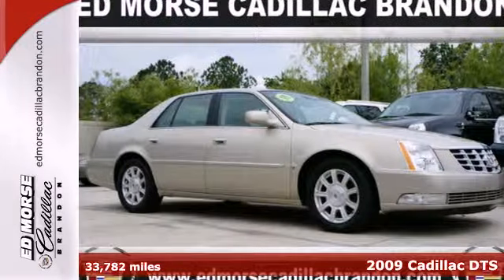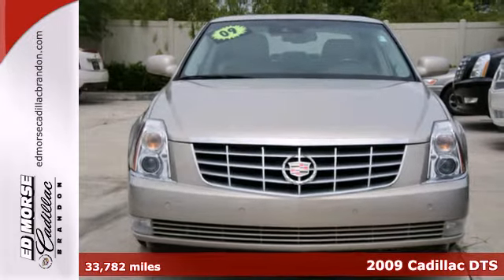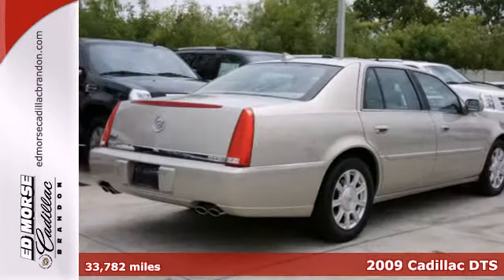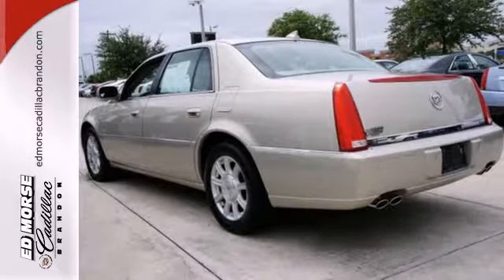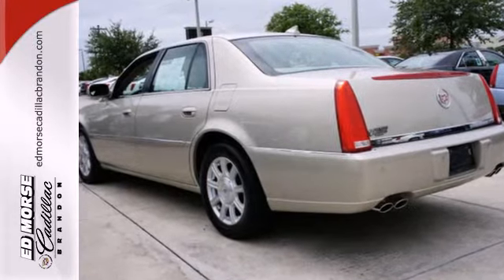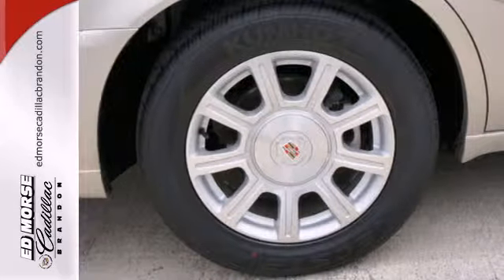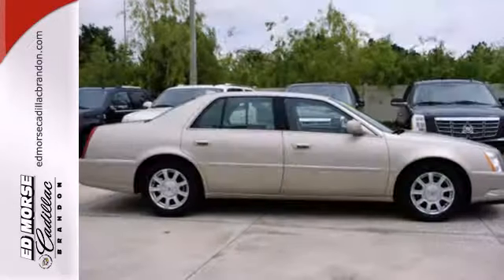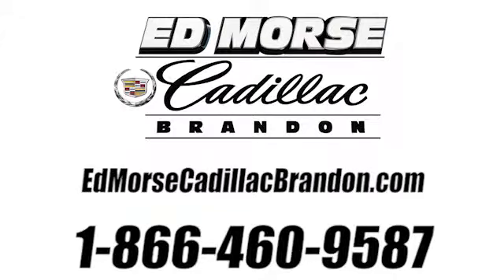2009 Cadillac DTS Brandon FL Tampa, FL 135006A - SOLD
Year: 2009
Make: Cadillac
Model: DTS
Engine: 4.6l 8 Cyl. Fuel Injected
Transmission: FWD Automatic
Color: Gold
Interior: Shale
Mileage: 33782
Stock #: 135006A

Address:
11020 Causeway Blvd